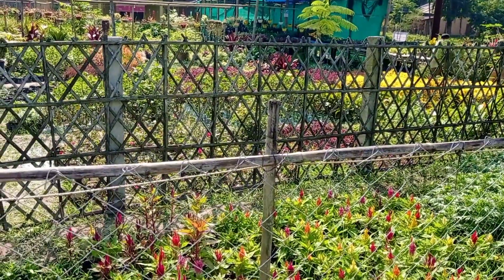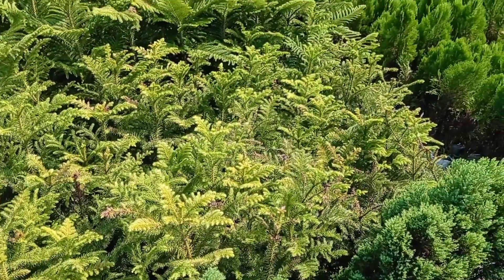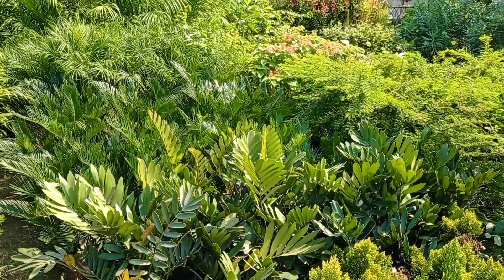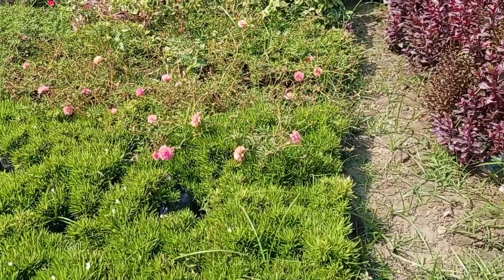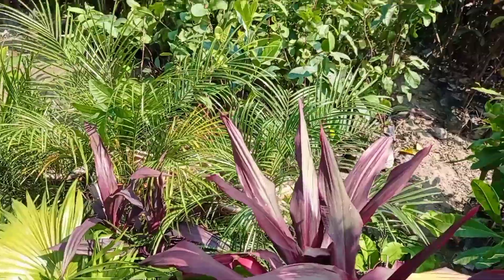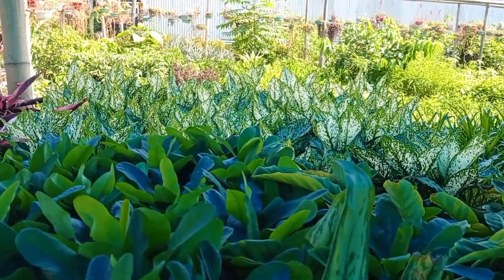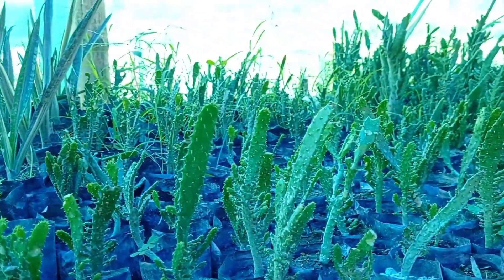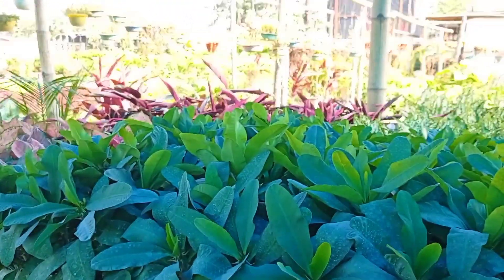Finest Assam forest xavier nursery visit at Tihu chowk .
Finest Assam forest xavier nursery visit at Tihu chowk .bodogardening nurseryvisit bodogarden indoorplants outdoorplants inglish best nursery at barpeta bajali .enjoy the trip .trip .